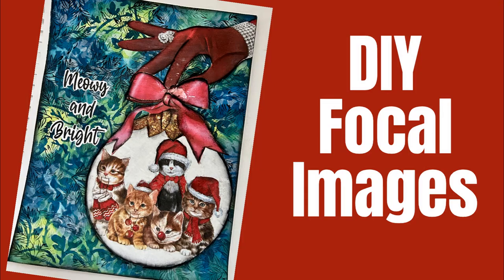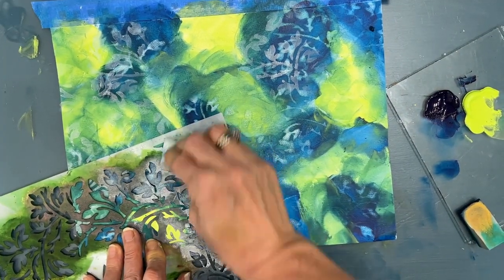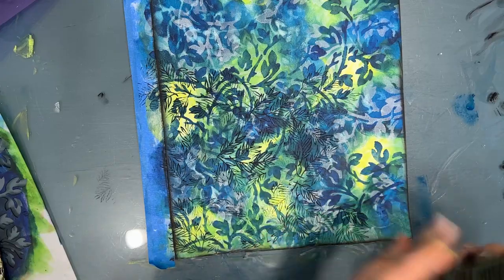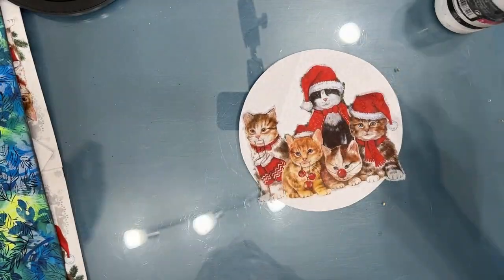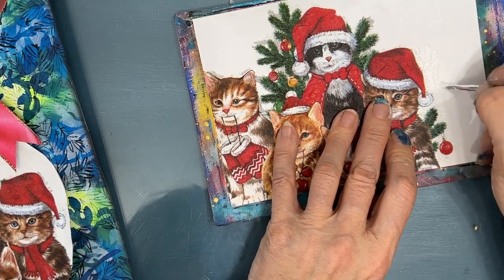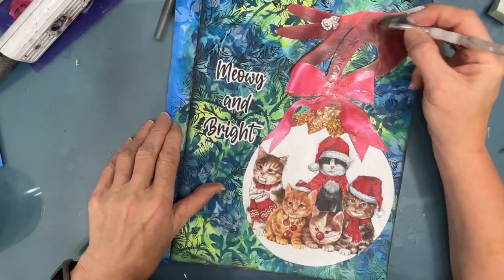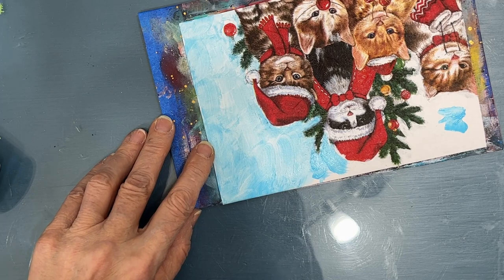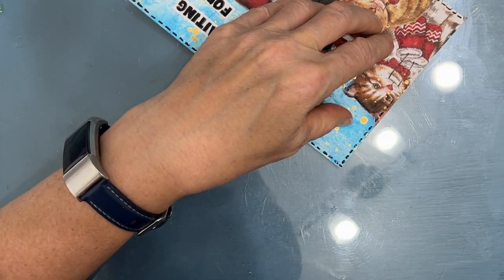CREATE YOUR OWN FOCAL IMAGES BY MIXING AND MATCHING -Mixed Media Art Journal Tutorial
Mix and match images from magazines and napkins to create a one of a kind focal image that you can use on larger art journal pages. Create a layered background using only one stencil and a blue/green color scheme. BONUS tutorial- use same napkin to create Christmas Card.

I am on the design team for Ninnysnapkins and a brand ambassador for The Crafters Workshop. I receive free and/or discounted products from them but the ideas, opinions and creations are  my own. Thank you for supporting my art by using my links!

             SHOP NINNYSNAPKINS
                              For All Your Mixed Media/Art Journaling Supplies
                                                Ninny's  ships internationally
                                                    PRODUCTS FEATURED